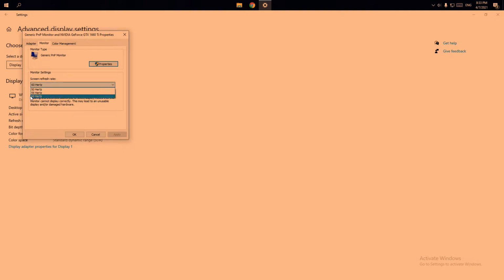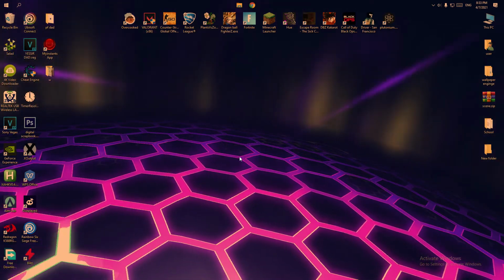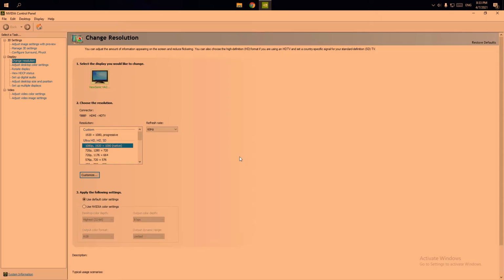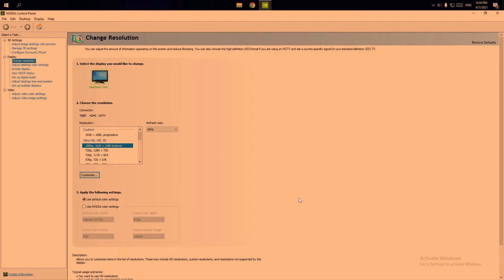How to fix Minecraft and Badlion full screen issue (OpenGL) FIX #2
yeye new video.
comment ur video ideas down below I legit have 0.

Minecraft,badlion,OpenGL error,zPG_420, glitch.